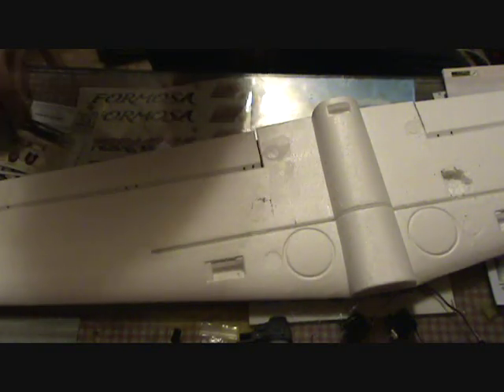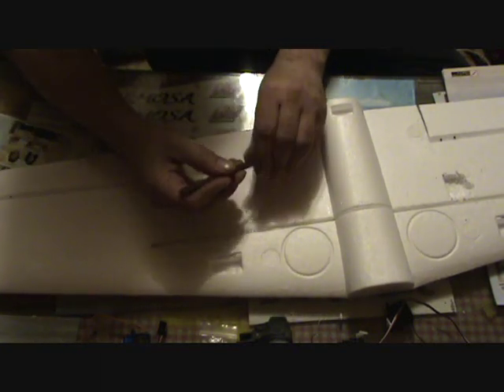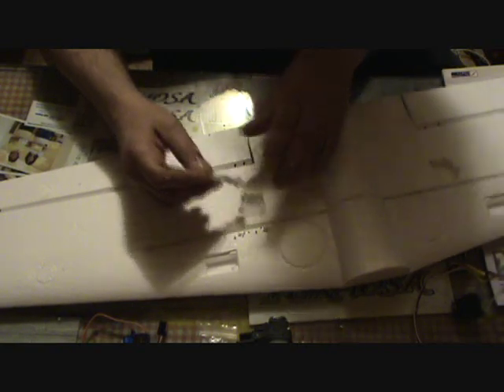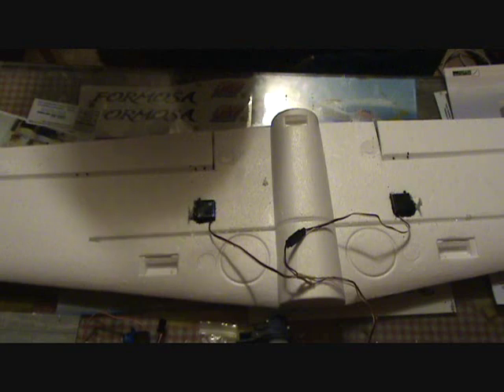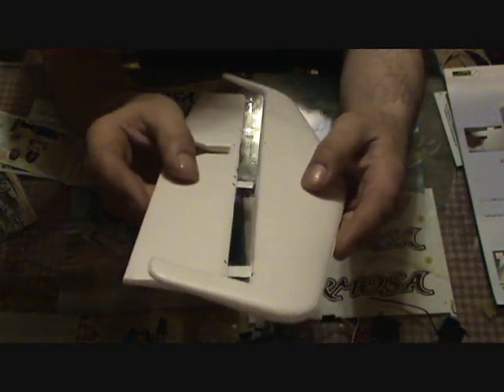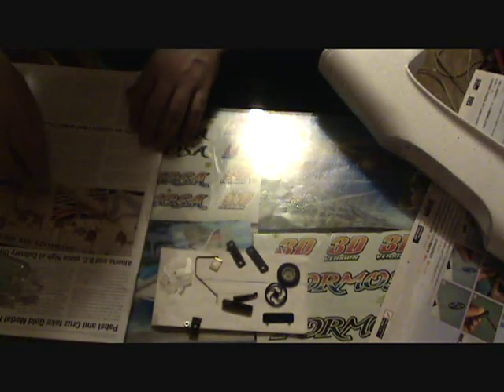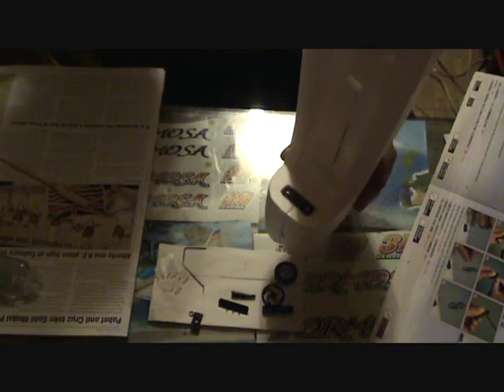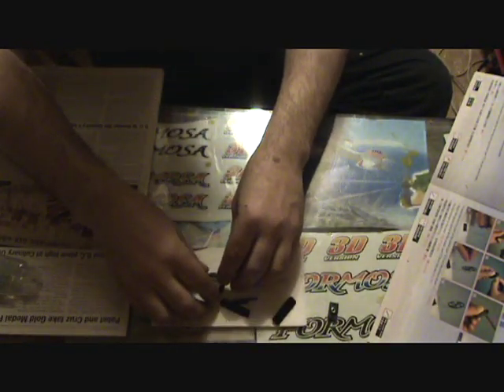GWS formosa rc plane build video 8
another video . gws makes good planes